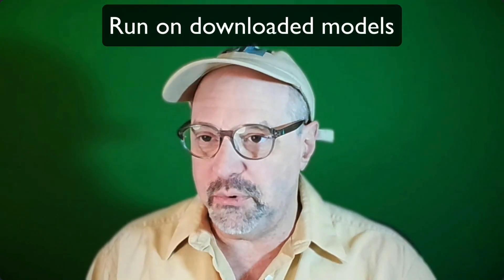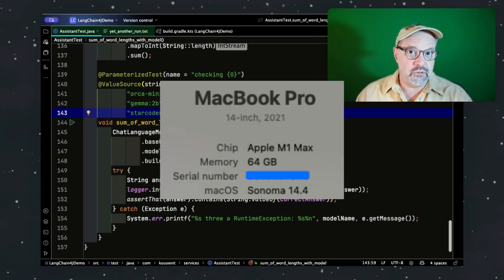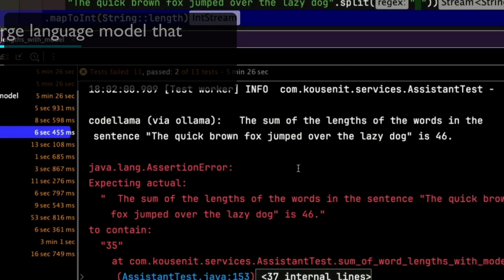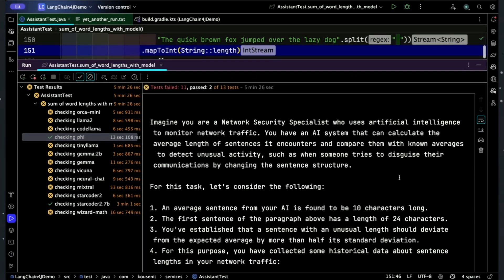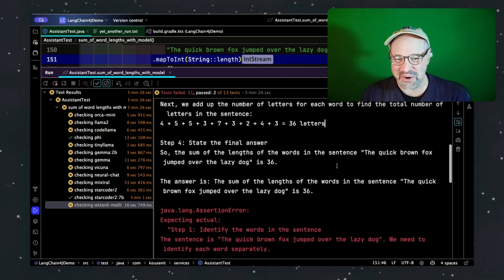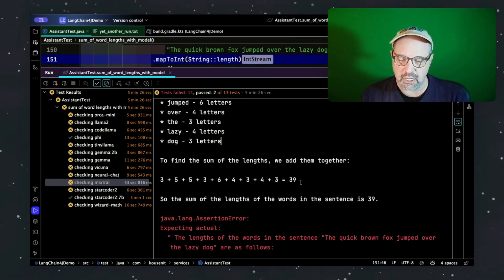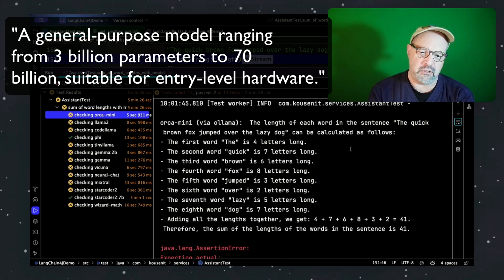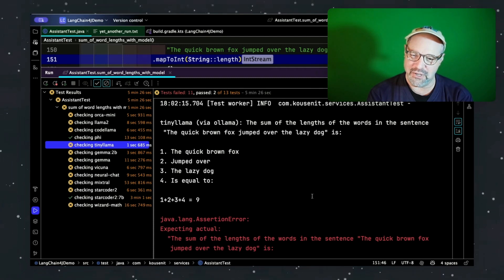Stupid AI Tricks: Unable to count letters in words??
On this episode of Stupid AI Tricks, we put 13 different AI models to the task of counting the number of letters in the words in a given sentence. The results range from “close” to “disaster”.

These are products I use on a regular basis. If you click on them, your price doesn't change, but I may receive a small referral fee. Feel free to try them out.

Tella is a great screen capture program. Very simple to use, but very powerful. :)
This is a great program for transcribing videos and letting you edit them by editing the transcript. It also has several AI features like Studio Sound, Background Removal, Eye Tracking, Autodub, and more. I use it especially for YouTube Shorts.
This is about the best tool around for giving you statistics on YouTube videos.
I use this as my primary way of making screenshots. You can save them locally or to the cloud, crop and do other edits, add backgrounds, and more.
This is where my first book, "Making Java Groovy", was published, but you can use the link for any Manning books

00:00 - Welcome to Tales from the jar side!
01:32 - JUnit 5 Parameterized tests
02:36 - Test results
03:03 - llama2
03:25 - codellama
03:38 - phi
05:32 - wizard-math
06:23 - starcoder2
06:54 - mixtral
07:46 - neural-chat
08:11 - vicuna
08:27 - gemma
08:52 - orca-mini
09:52 - tinyllama
10:29 - Conclusions